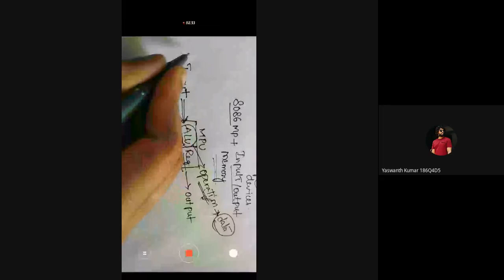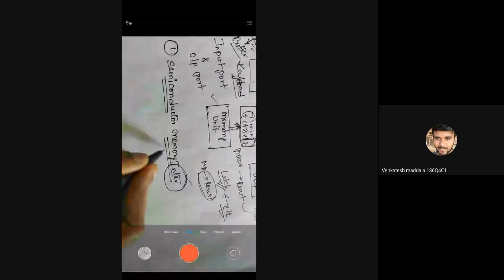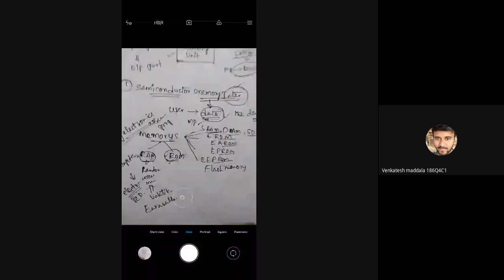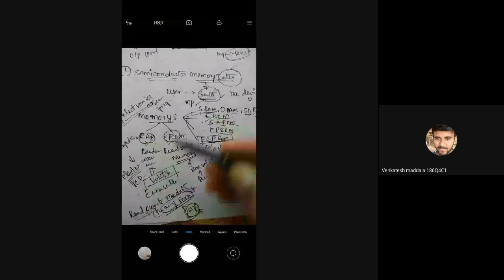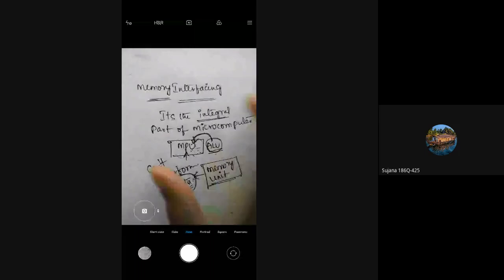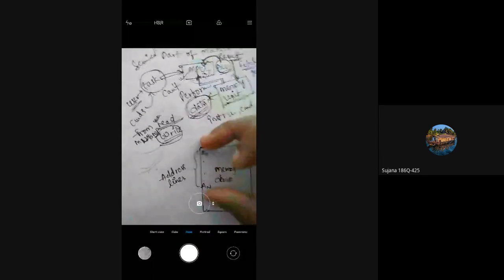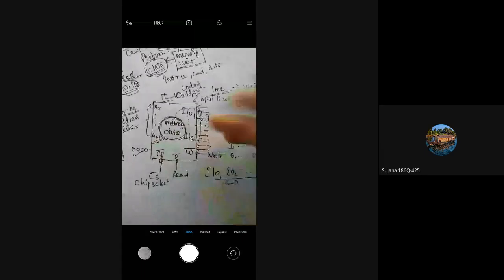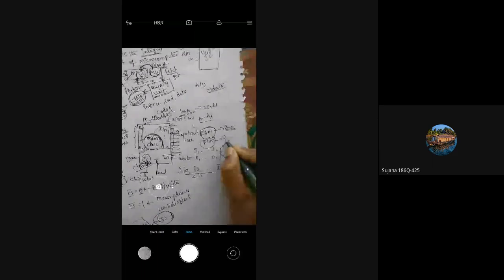Concept of Interfacing